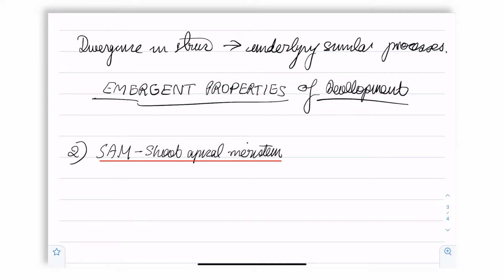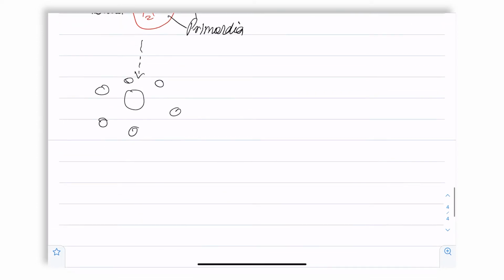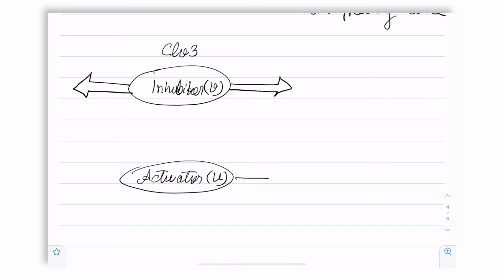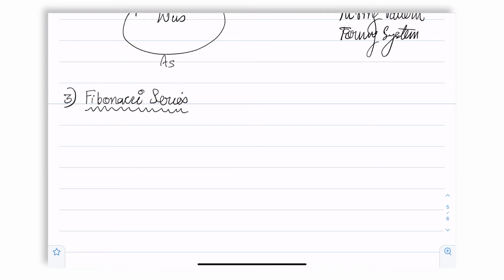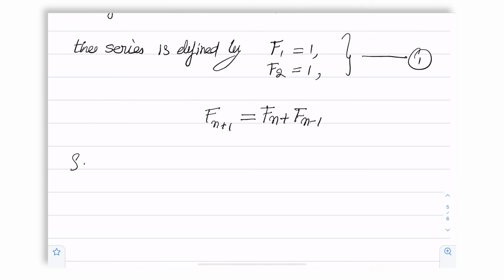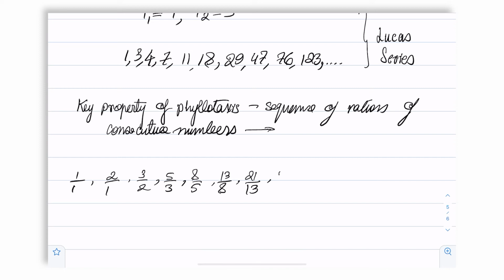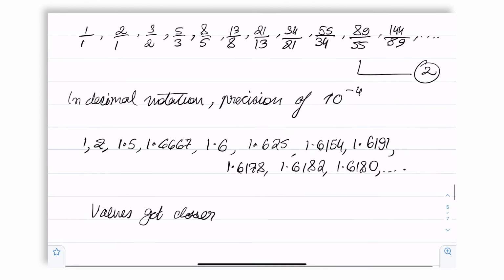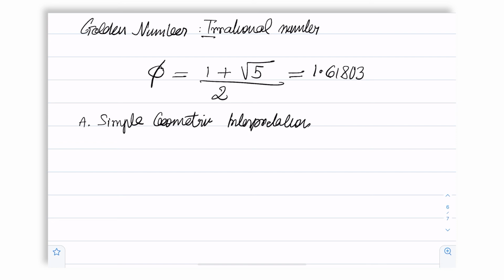Phyllotaxis - Part 2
Shoot apical meristem as a Turing system and Fibonacci Series